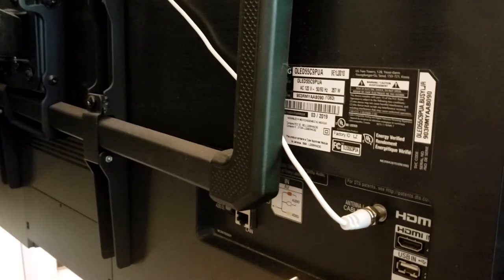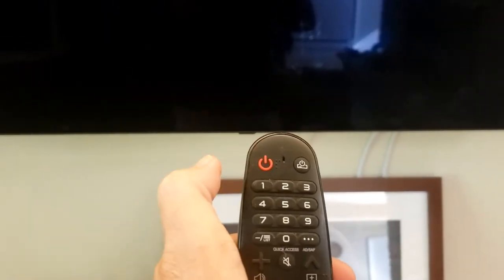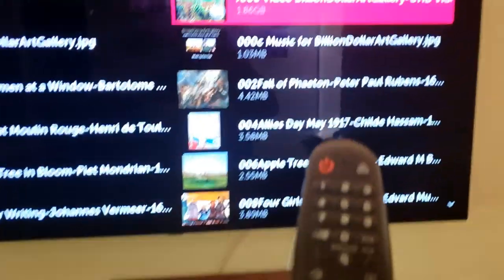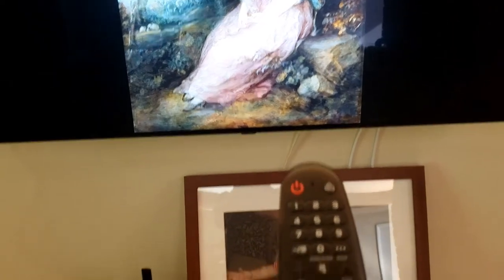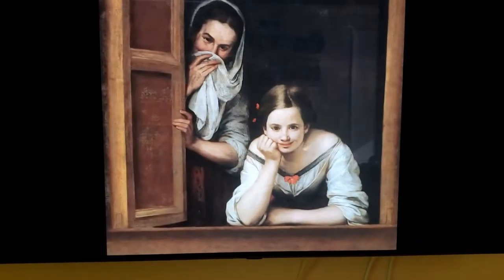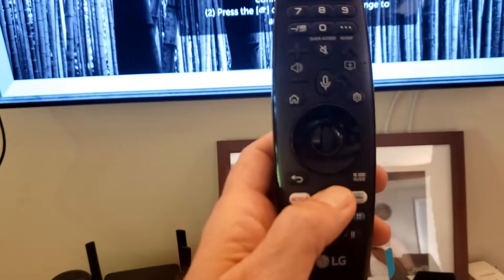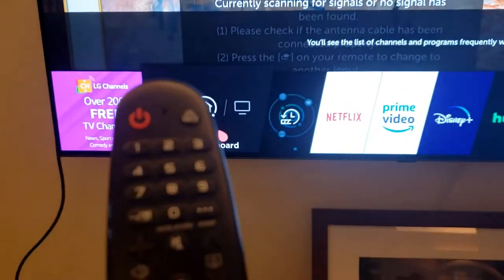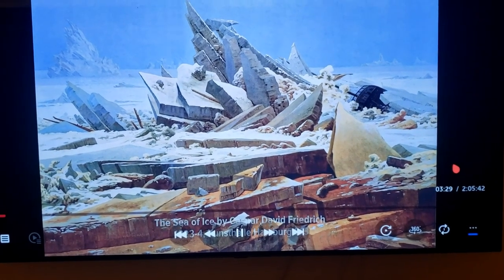LG OLED TV Magic Remote with the BillionDollarArtGallery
This 5-minute video shows how to insert the BillionDollarArtGAllery into an LG OLED TV, and three ways to access the BillionDollarArtGallery Flash Drive with the LG Magic Remote.